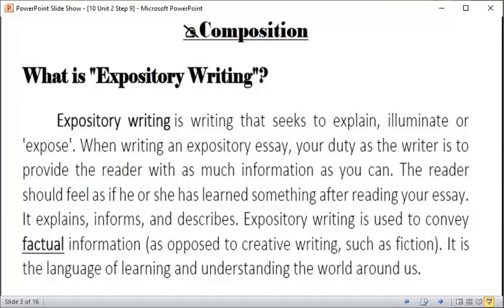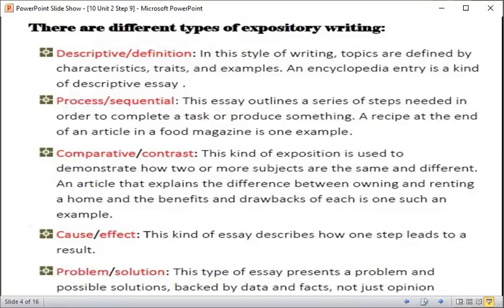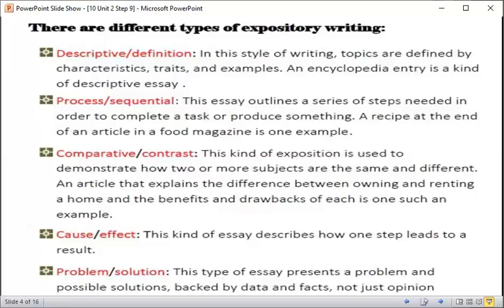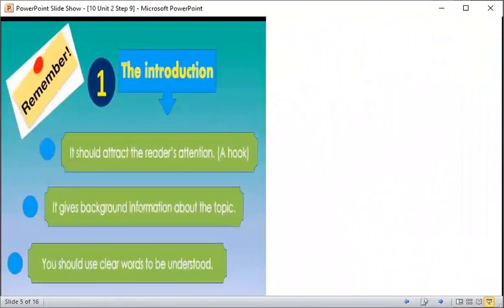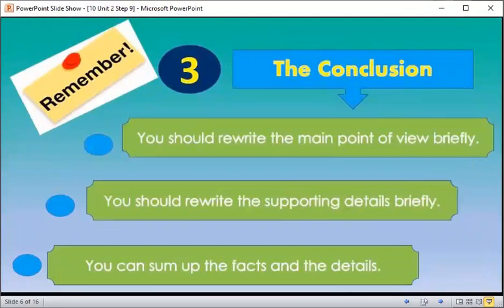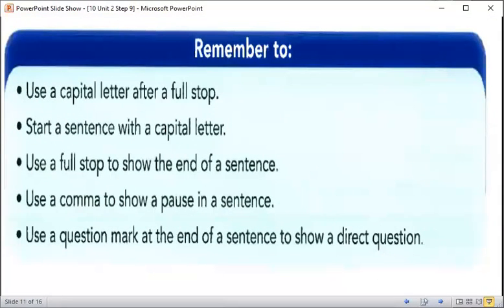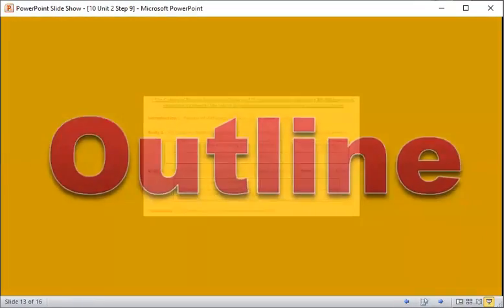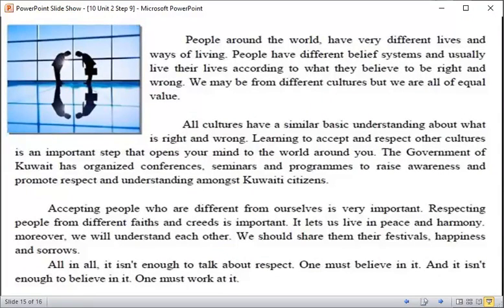Grade 10 Unit 2 Lesson 9